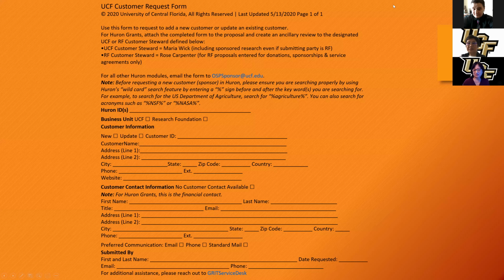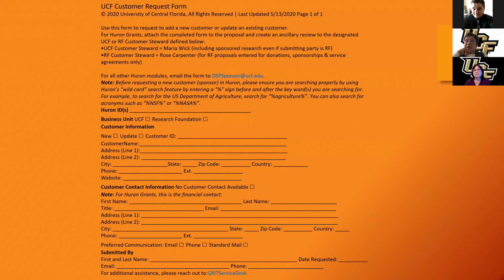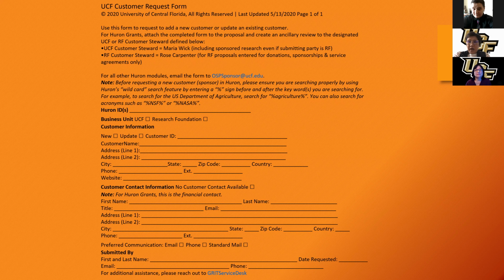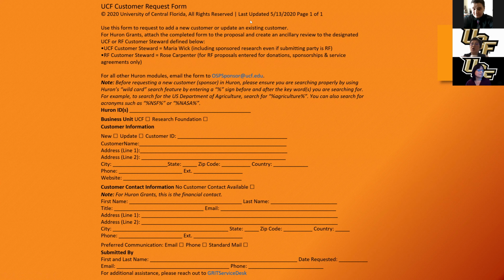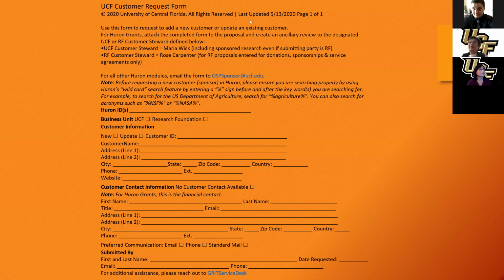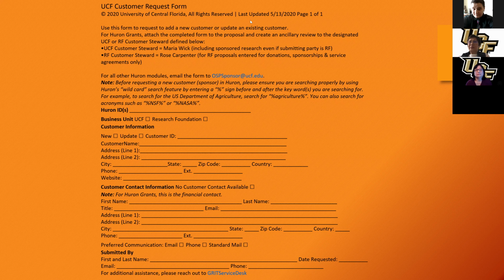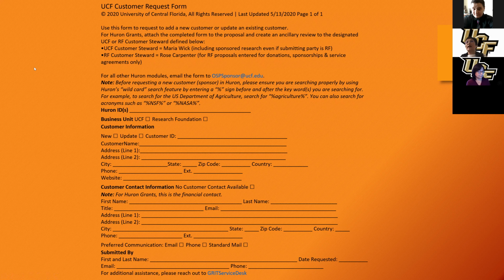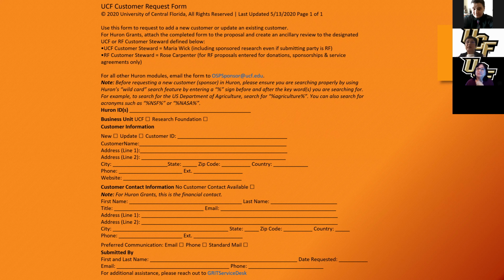The Ins and Outs of Customer Set up in HRS / Peoplesoft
Please join us for a discussion on how we setup new customers and manage updates in HRS and PeopleSoft.

Speakers: Maria Jocelyn Wick, Post award Finance Specialist III (award Manager), Office of Research, University of Central Florida and Esther Cordero, Post Award Specialist III (Award Manager), Office of Research, University of Central Florida.